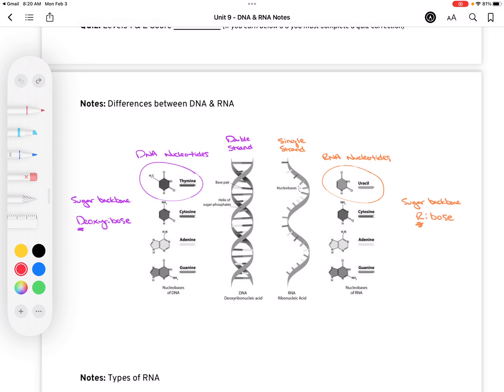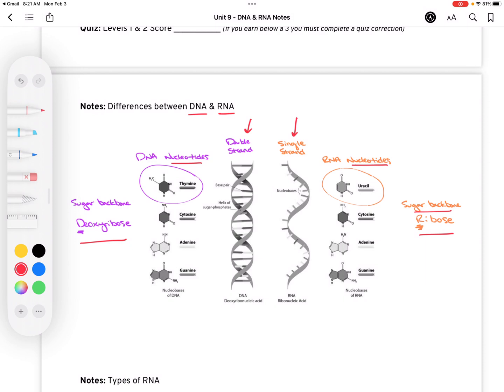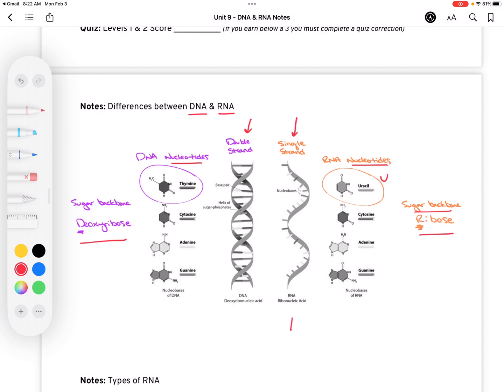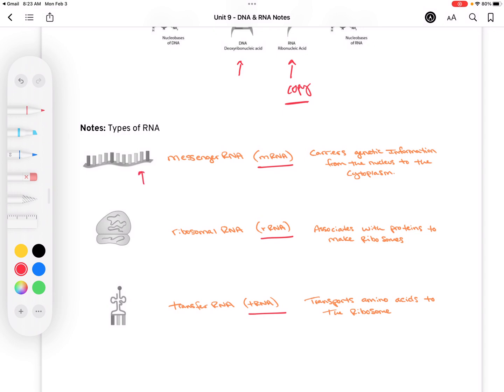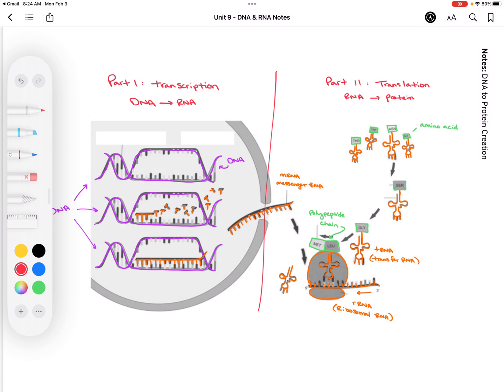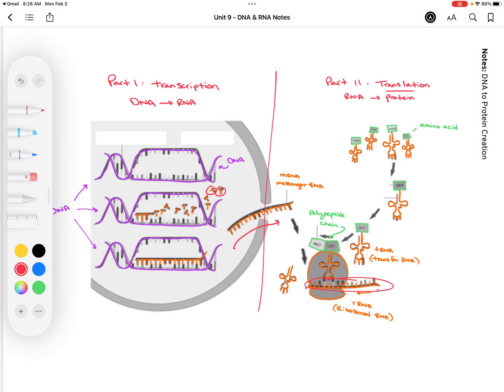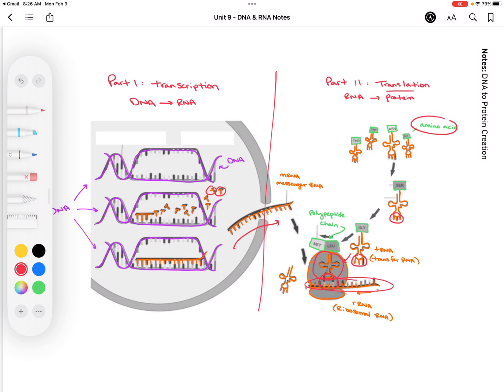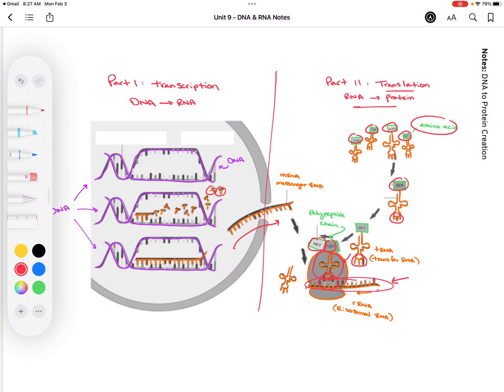Level 3 - DNA, RNA, and Proteins